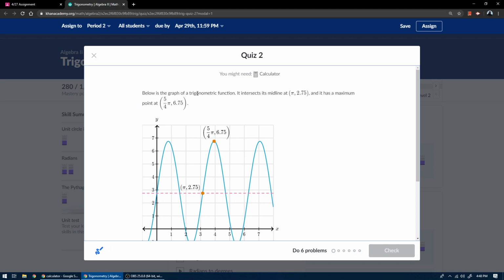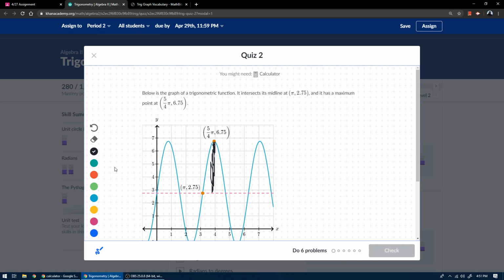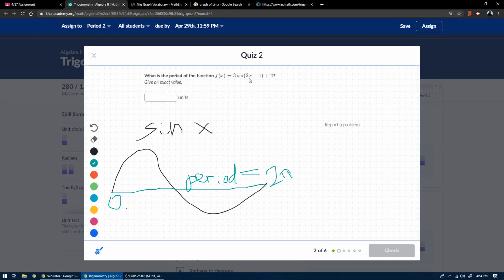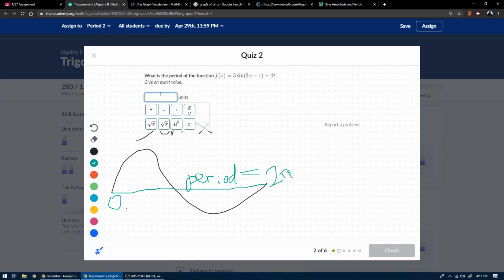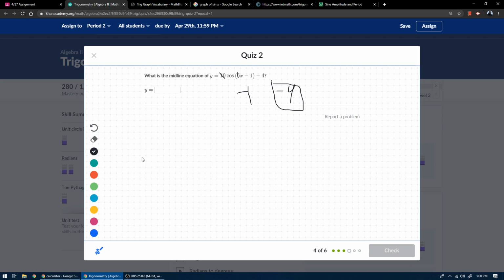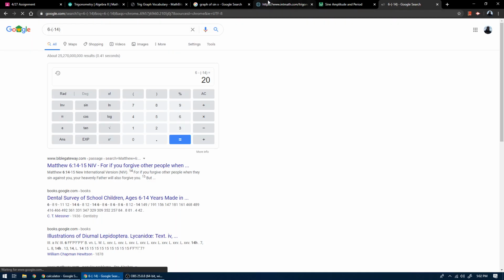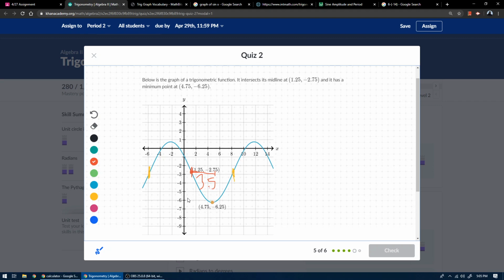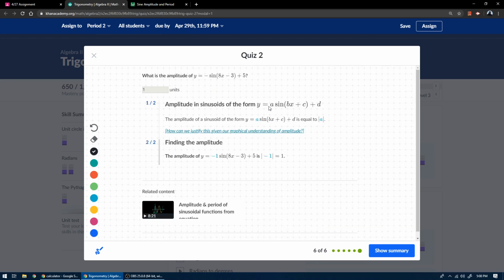Algebra 2: Trigonometry Quiz 2